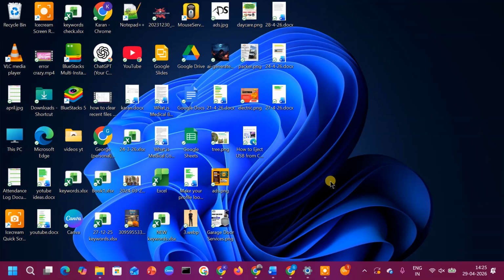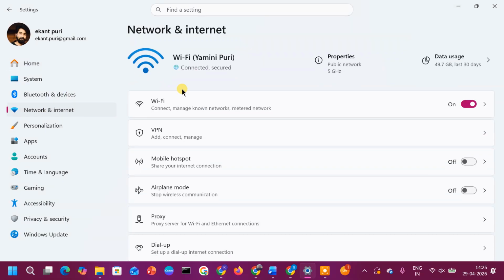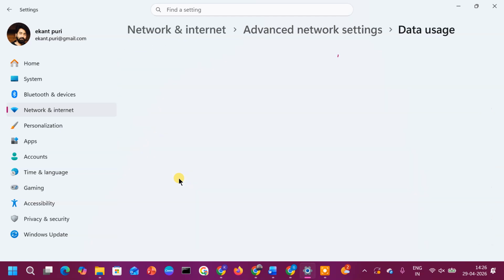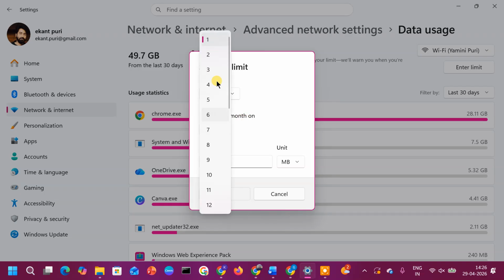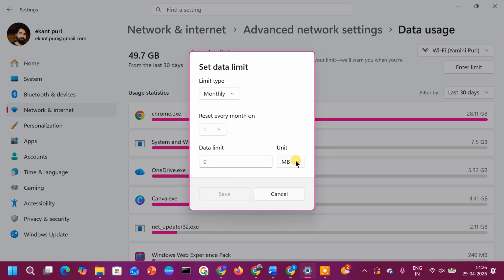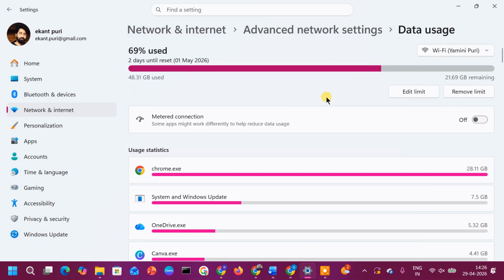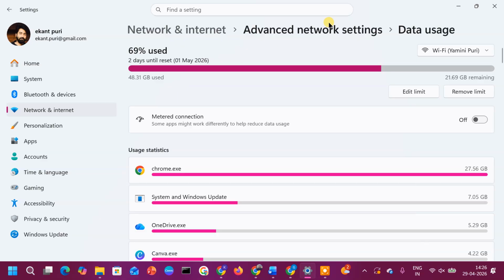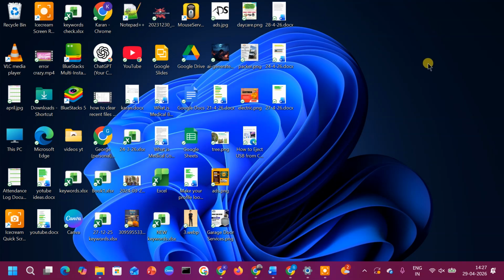How to Set Data Limit on Windows (Save Internet Easily)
Want to stop your internet data from finishing too fast on your PC? In this video, I’ll show you how to set a data limit on Windows 10 & Windows 11 using a built-in feature — no software required!

If you’re using a limited WiFi or mobile hotspot, controlling data usage is very important. Many background apps and updates silently consume your internet. But don’t worry — with this simple trick, you can track, control, and limit your data usage easily.

FOLLOW ME